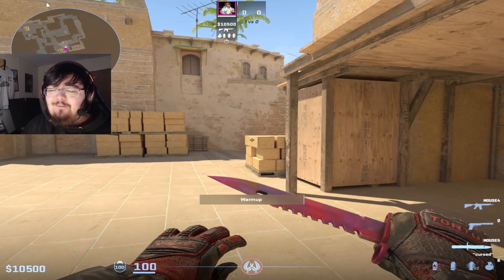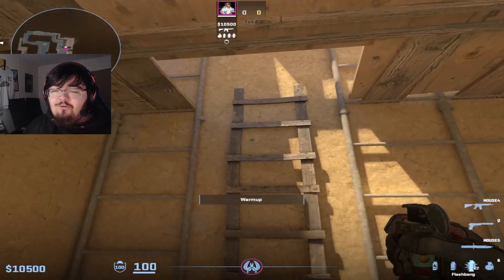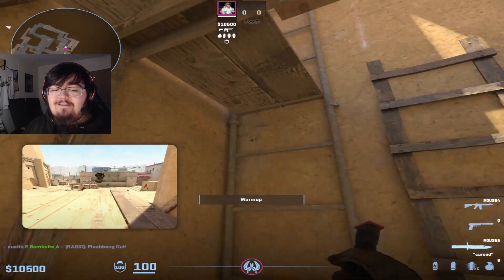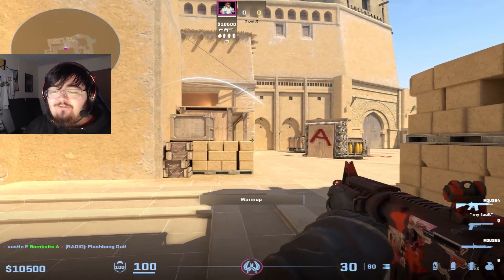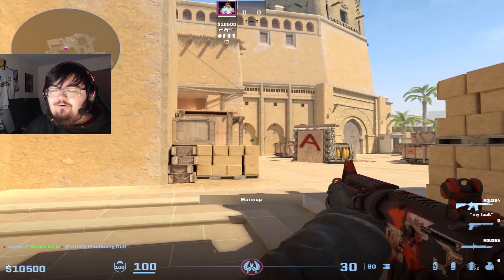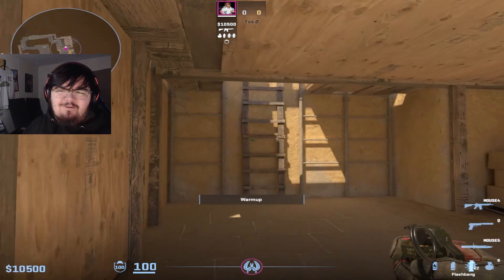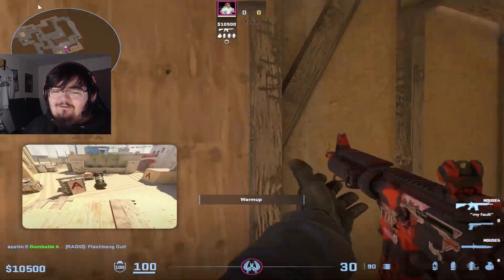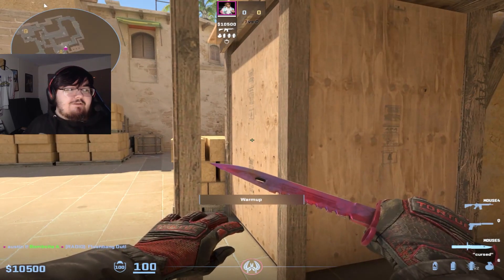the MOST EFFECTIVE popflash on mirage